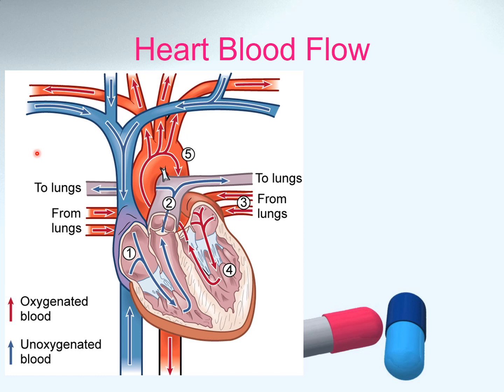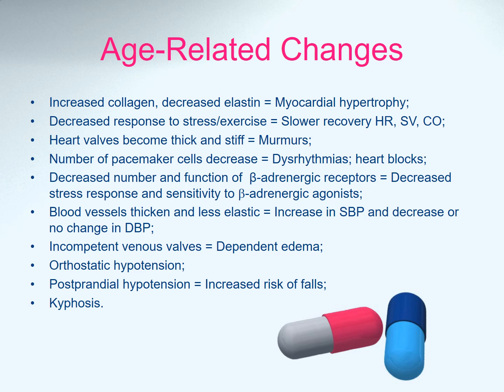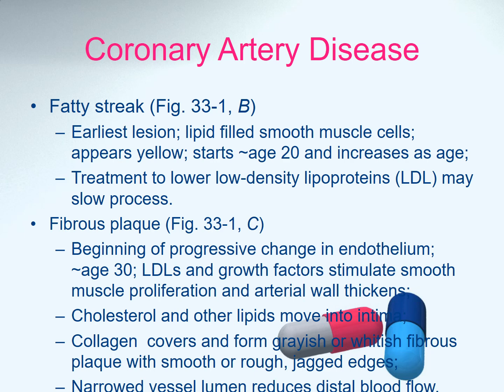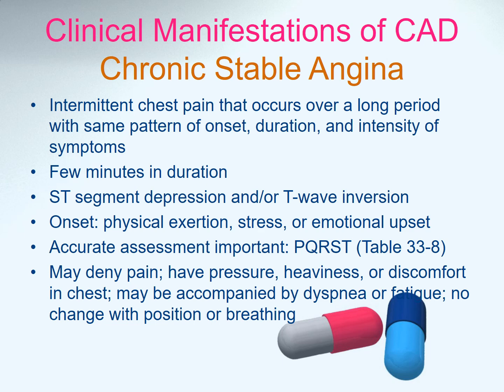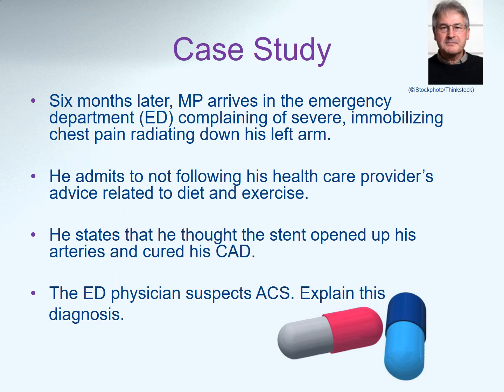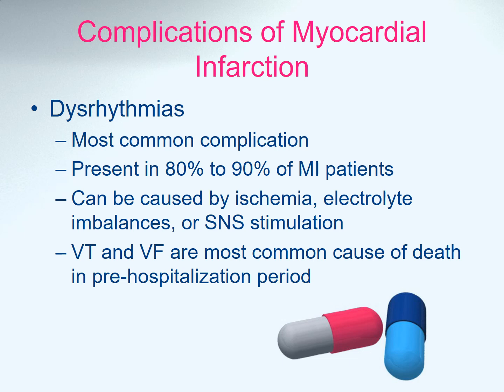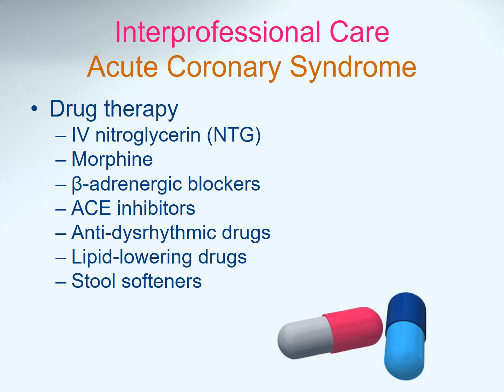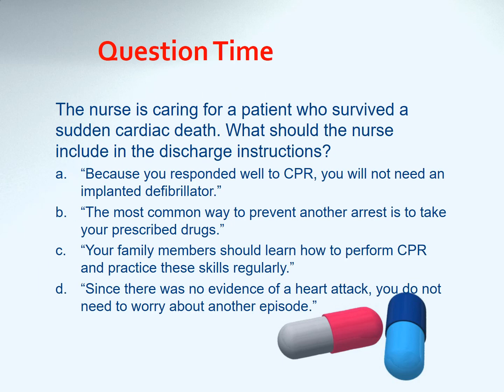Updated Audio MIs, ACS, CHF downsized